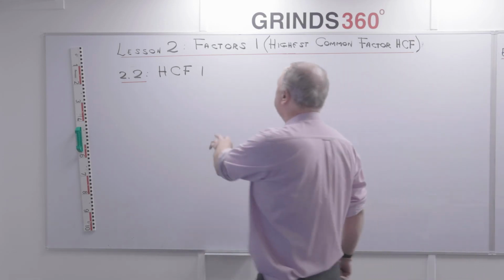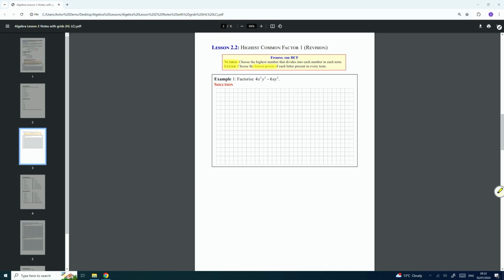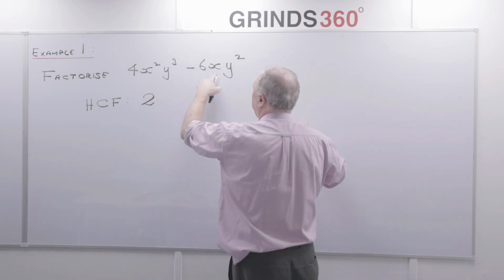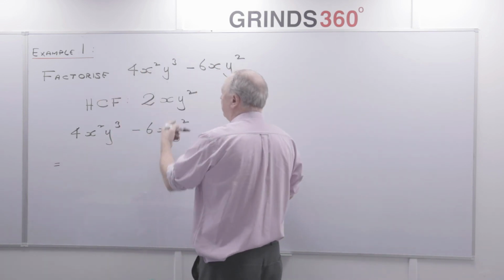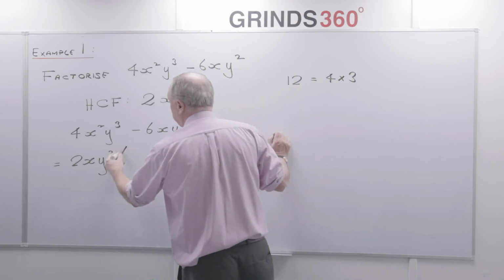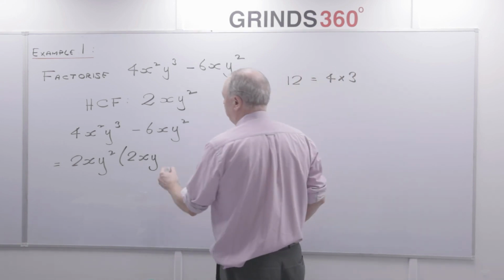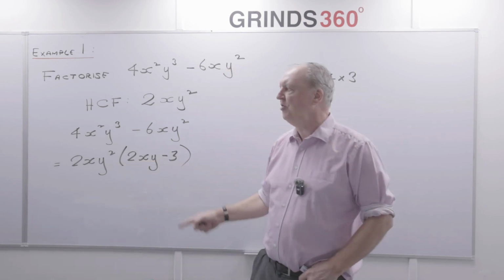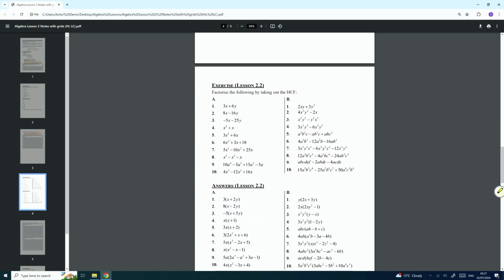Junior Cycle Maths | Multiplying out Brackets 2